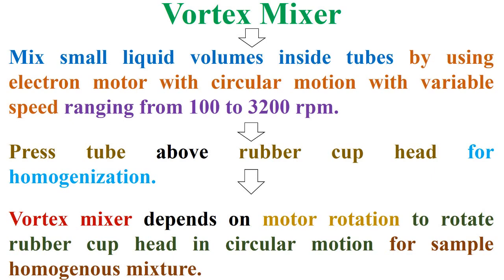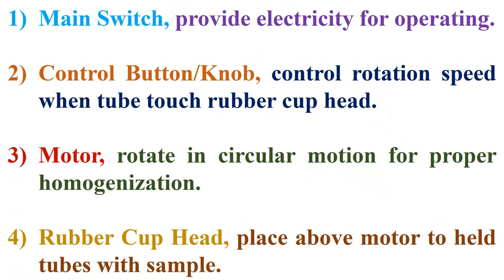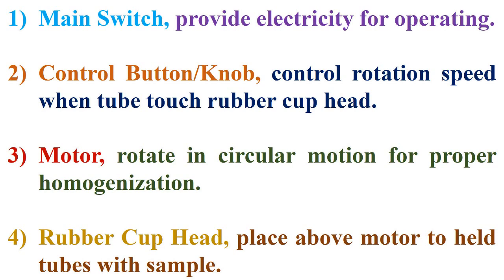Principle and Parts of Vortex Mixer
Vortex Mixer Principle and Function, Vortex Mixer, Mix small liquid volumes inside tubes by using electron motor with circular motion with variable speed ranging from 100 to 3200 rpm, Press tube above rubber cup head for homogenization, Vortex mixer depends on motor rotation to rotate rubber cup head in circular motion for sample homogenous mixture, Main Switch, provide electricity for operating, Control Button/Knob, control rotation speed when tube touch rubber cup head,  Motor, rotate in circular motion for proper homogenization, Rubber Cup Head, place above motor to held tubes with sample, Attach cable to electricity, Turn ON main switch, Select desired speed by turning speed controller knob, Press tube correctly above rubber cup head for mixing, Once finish turn speed knob to lowest,  Switch OFF main switch, Fixed Vortex Mixer, Min Vortex Mixer, Digital Vortex Mixer, Micro plate Vortex Mixer, Pulsing Vortex Mixer, Use hand and eye protection, Secure rubber cup head attachment before use, Held tube correctly above rubber cup head, Avoid mix solid and flammable substances, Use sealed container in mixing hazardous substances